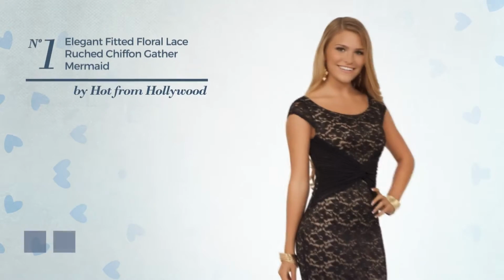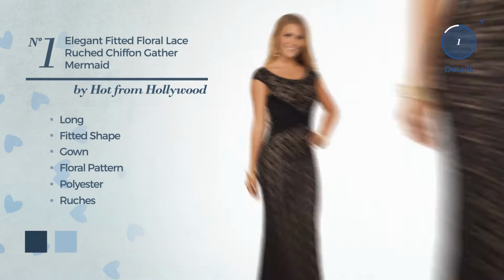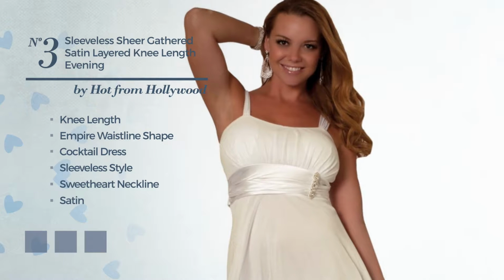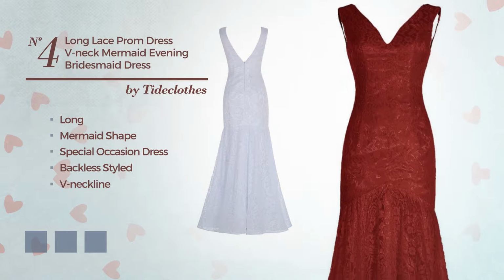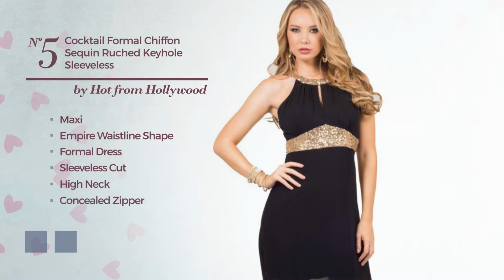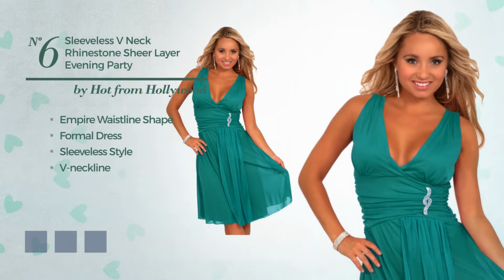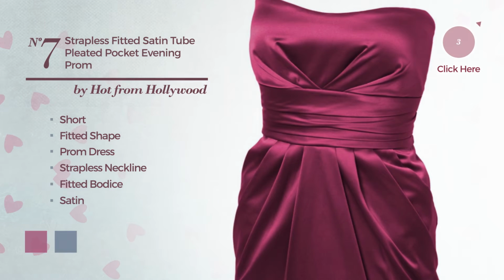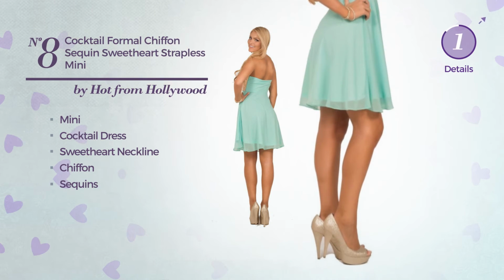9 Extraordinary Hollywood Prom Dresses Amazon Fashion Collection 2017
9 Extraordinary Hollywood Prom Dresses Amazon Fashion Collection 2017

Shop for Extraordinary Hollywood Prom Dresses from Amazon Fashion Collection 2017
Elegant Fitted Floral Lace Ruched Chiffon Gather Mermaid Flare Long Evening...

New Sexy Empire Waist Prom Cocktail Party Evening Dress, white, small

Sleeveless Sheer Gathered Satin Layered Knee Length Evening Cocktail Dress S M...

Tideclothes Long Lace Prom Dress V neck Mermaid Evening Bridesmaid Dress...

Womens Cocktail Formal Chiffon Sequin Ruched Keyhole Sleeveless Maxi Dress

Sleeveless V Neck Rhinestone Sheer Layer Evening Party Cocktail Dress S M L

Strapless Fitted Satin Tube Pleated Pocket Evening Prom Party Short Mini Dress

Womens Cocktail Formal Chiffon Sequin Sweetheart Strapless Mini Party Dress

Sweetheart Beaded Padded Bust Rhinestone Brooch Elegant Flowy Knee Length...

Try also